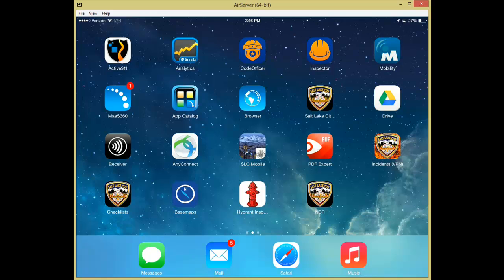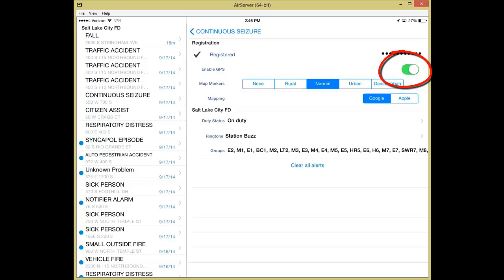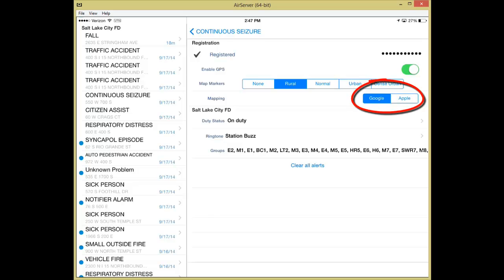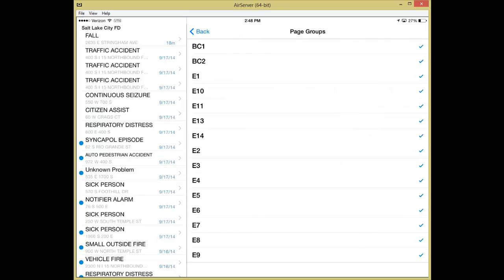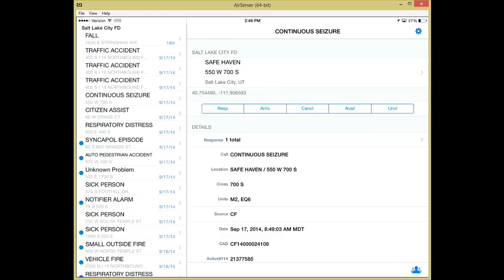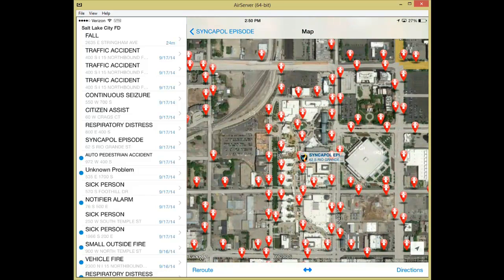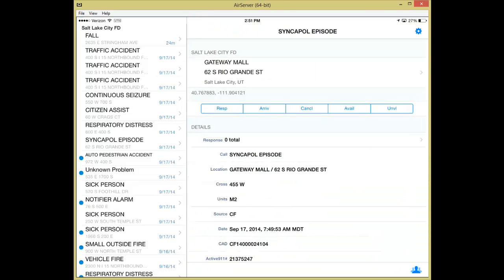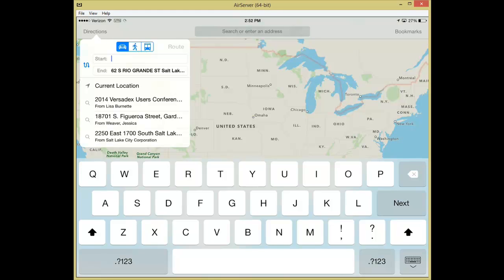Active911 Introduction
An introduction to Active 911